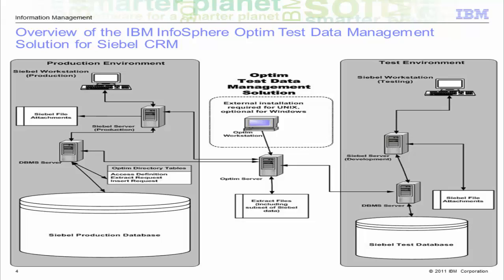IBM InfoSphere Optim Test Data Management Solution for Siebel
IBM InfoSphere Optim Test Data Management (TDM) Solution for Siebel provides an automated approach to establishing and managing your Siebel non-production (development, test, QA, training) environments. Optim TDM for Siebel helps you to quickly provision and refresh Siebel databases that leverage Optim technology to subset large volumes of transactional data into smaller, more nimble, targeted subsets. The result is test environments that use less disk space and have improved performance.
The quick provisioning and management of multiple test database environments are a big advantage when developing Siebel enhancements and implementing upgrades. Important factors include start-to-finish environment setup and configuration time, the ongoing management of disk space needed for a given test database, and the overall performance of a test database instance.